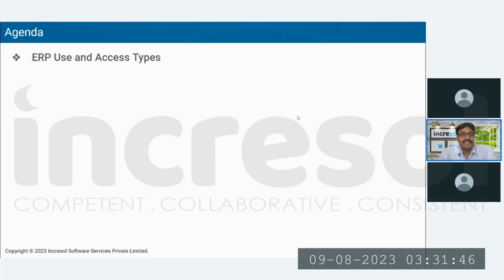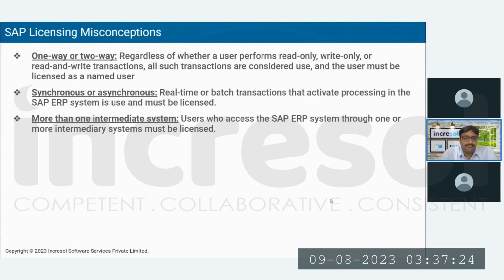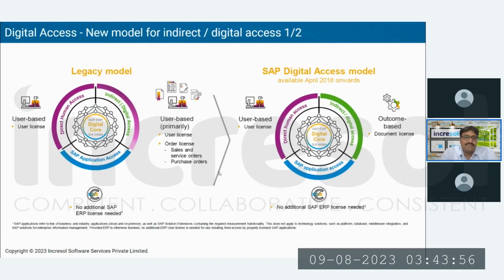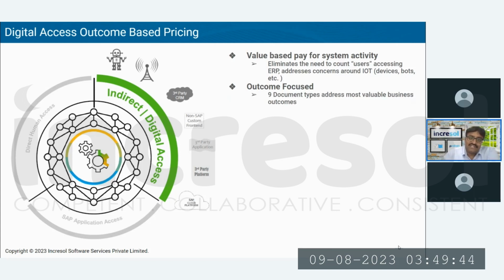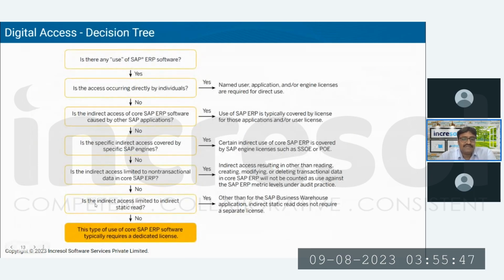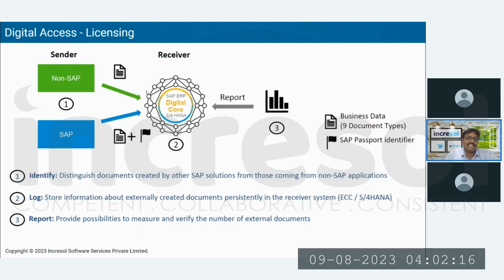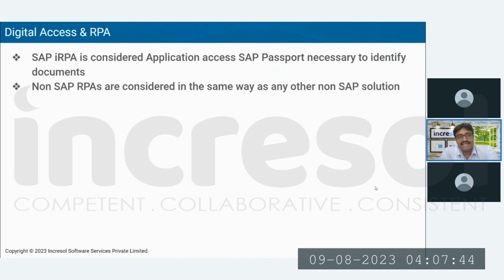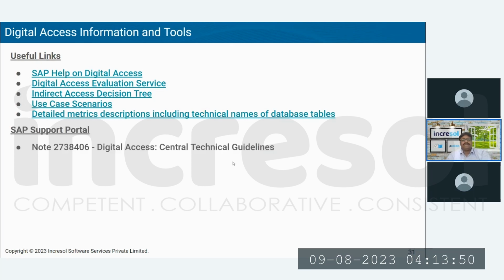RISE WITH SAP - Digital Access Licensing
As part of the current digital transformation, every client would want to benefit from the finest products and solutions available in that industry (such as Salesforce as a CRM, Workday as an HR tool, etc.) that are also connected with ERP systems. SAP developed a licensing system called Digital Access Licencing to make it easier to integrate real-time APIs with these solutions or apps and have the data updated in real-time in ERP.
Through the webcast below, we are happy to inform you of how SAP's digital access licensing functions and how it is calculated.
Key takeaways
- Understanding the Integration Approaches
- Overview Digital Access Licensing
- Sample Use Cases
- Digital Access Measuring and Metrics